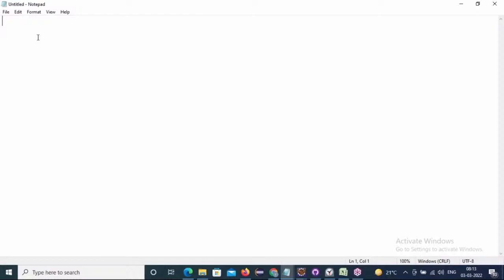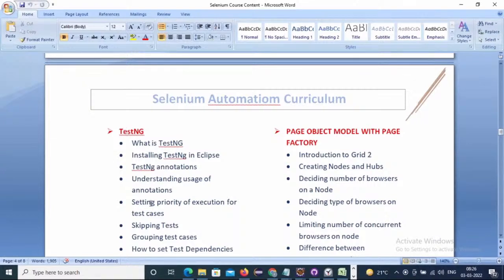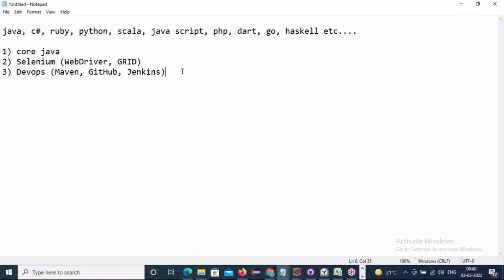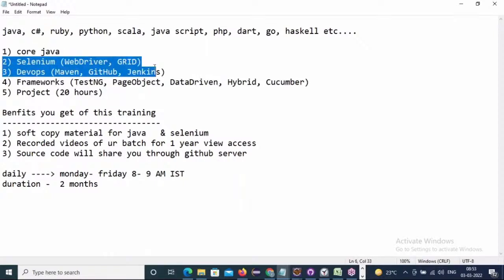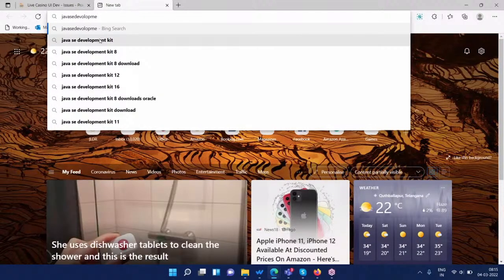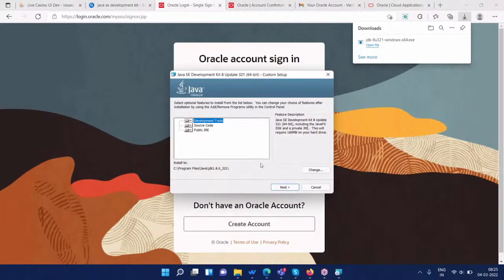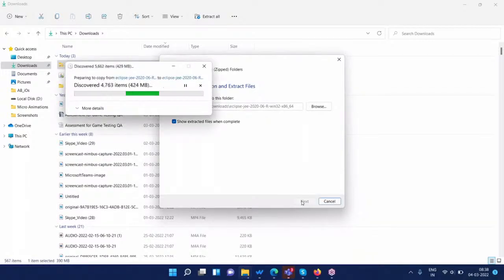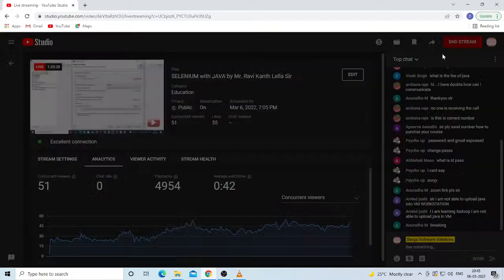SELENIUM with JAVA by Mr. Ravi Kanth Lella Sir